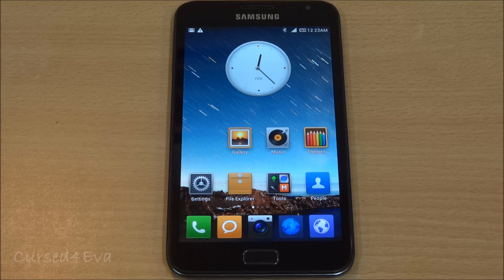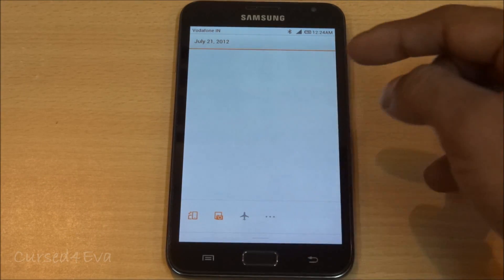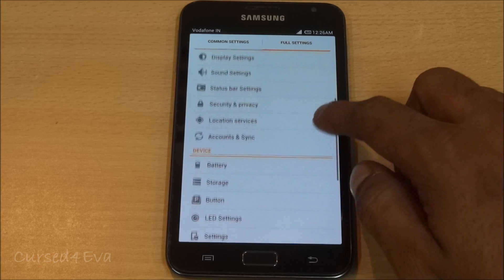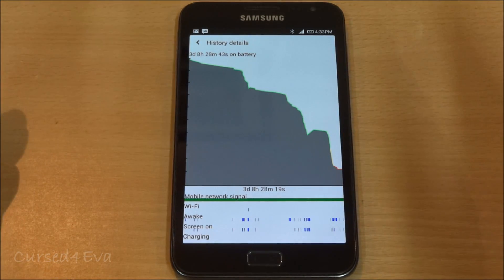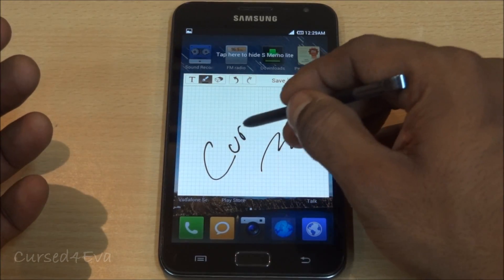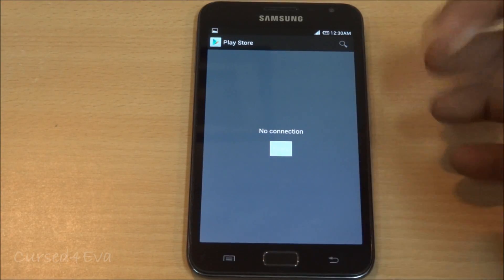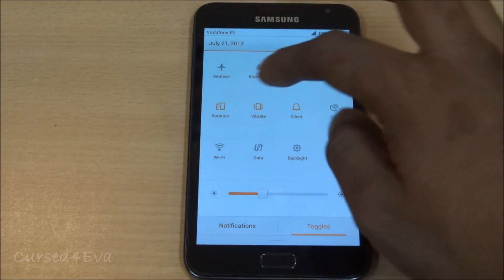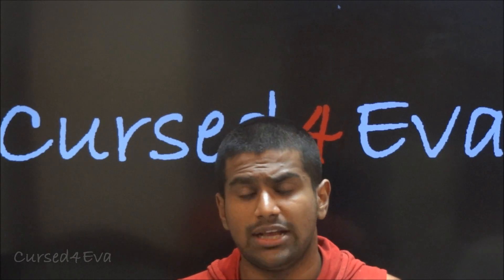Galaxy Note: MIDTeam MIUI Hybrid Rom Review - Cursed4Eva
This is my review of Maxicet's The MIDTeam MIUI Hybrid Rom for the Galaxy Note GT-N7000 (International Version)

This is one of the most stable roms with a great battery life... It also has the MIUI interface and the ability to go switch to touchwiz if needed...

Instructions to Install this rom...

Credits

Maxicet from XDA for this ROM